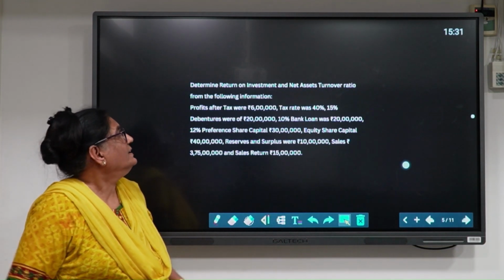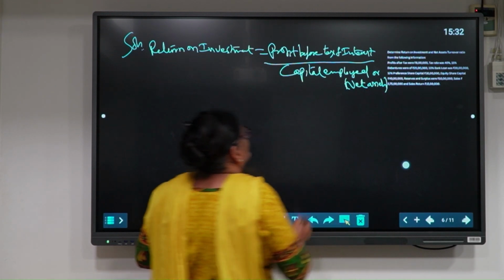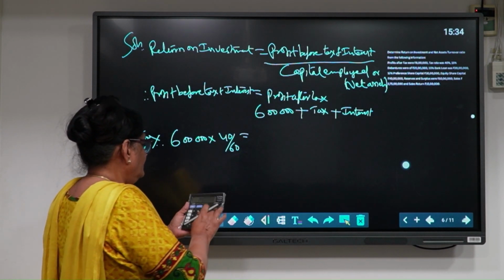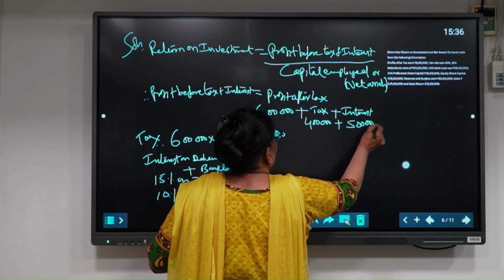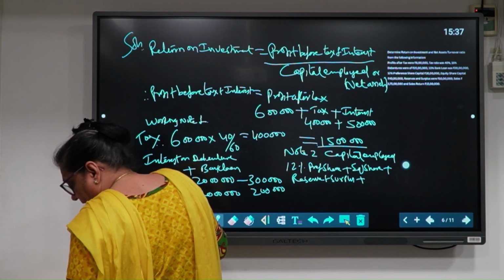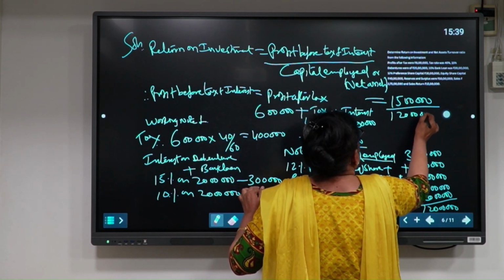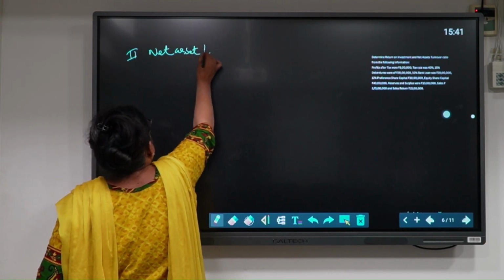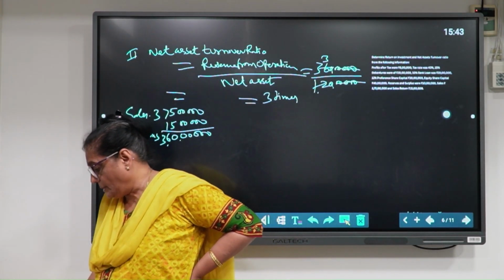12th Exam Revision | Accounting Ratio Problem- 1 | Account Class 12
12th Exam Revision | Accounting Ratio Problem- 1 | Account Class 12